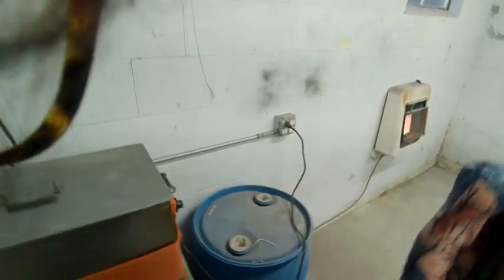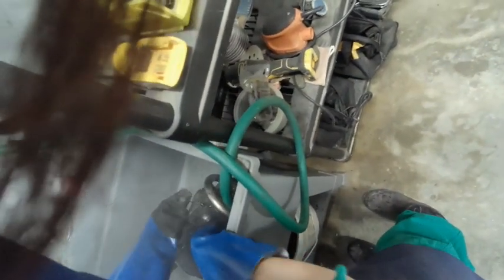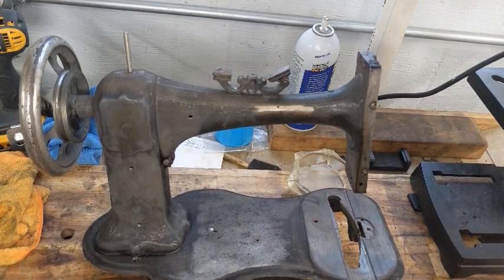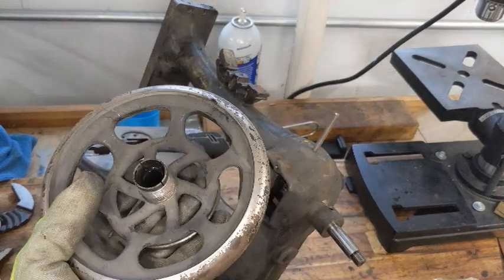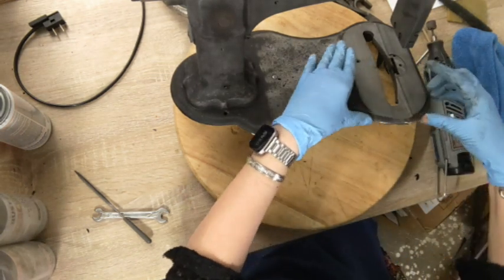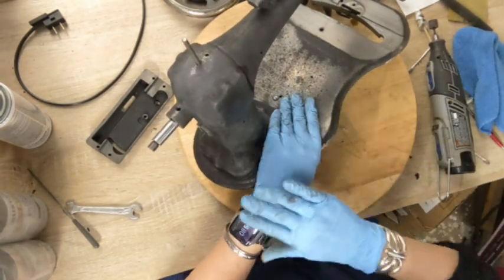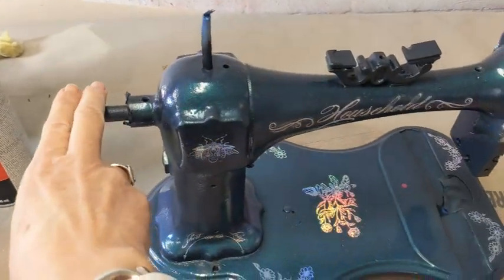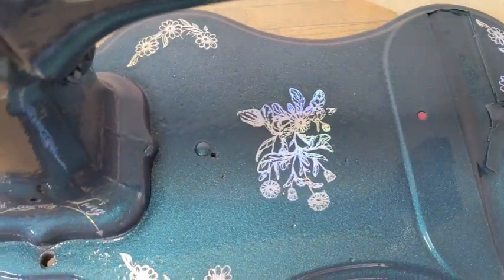Painting "Firefly" the bodacious Household Sewing Machine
Meet my new project:

Once again, walk with me through the painting process of a Victorian era Sewing Machine. I've tried a few new things with the decals and she is beautiful. I hope you enjoy it!
~Marie

The paint is Rust oleum  Ink Black Gloss enamel and Rust oleum Color shift

Things I use:
Silicone plugs

Adjustable Variable Speed Bench Grinder Polishing & Buffing Machine